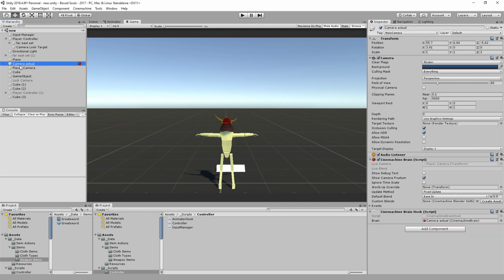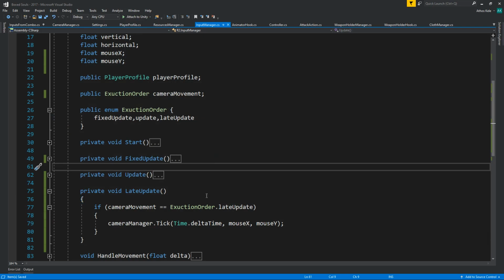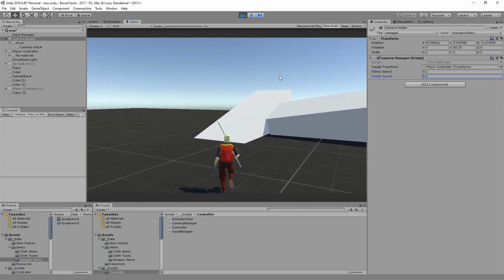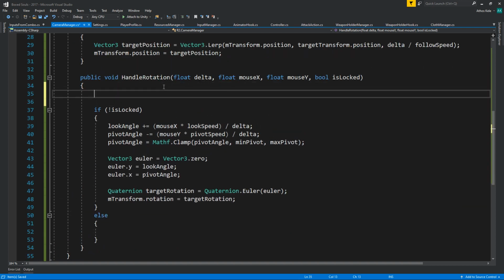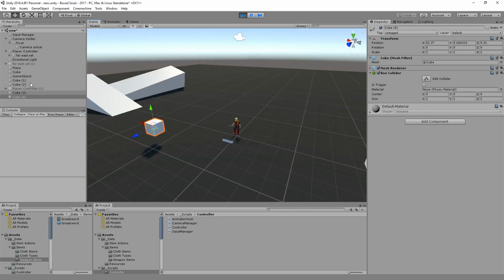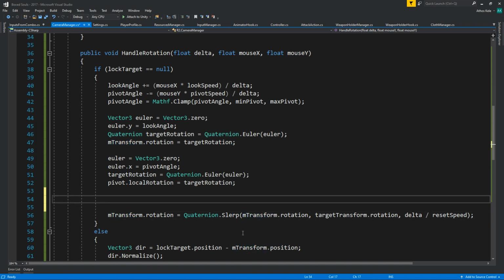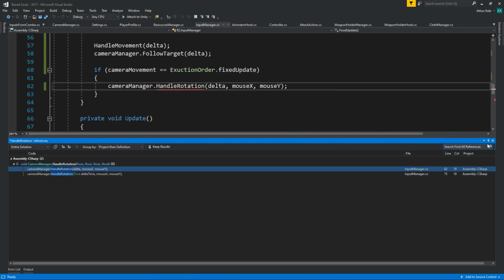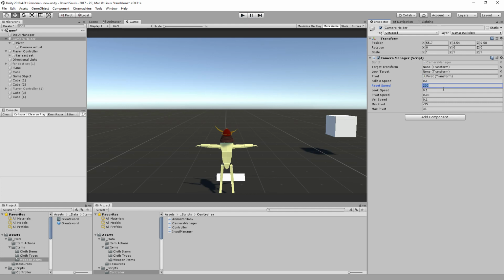Souls-like Part 176 Homebrew Camera - Unity Tutorial (Advanced)